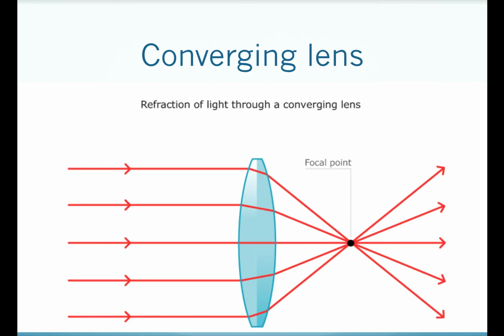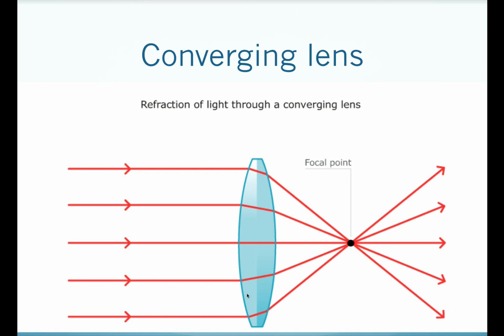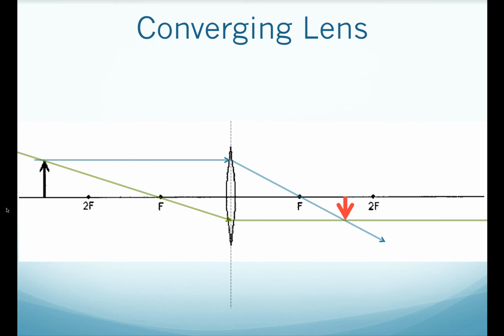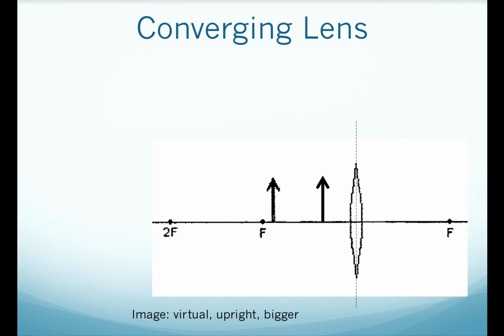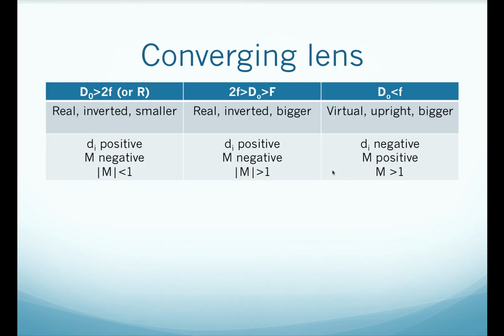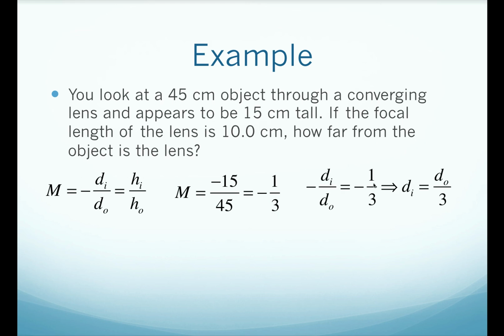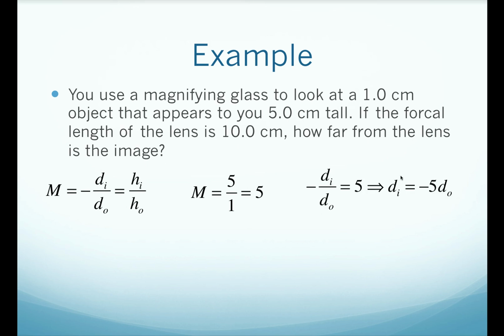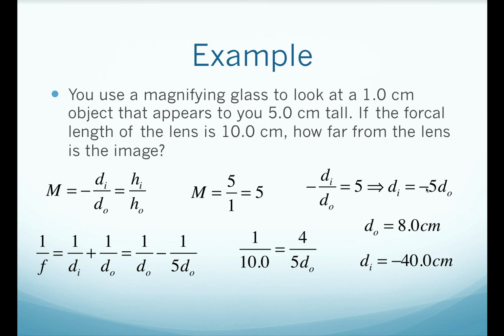Optics: Converging Lens